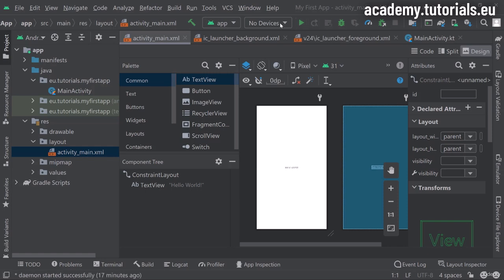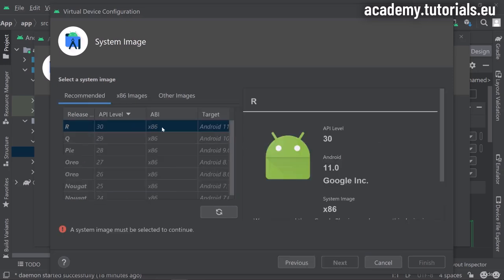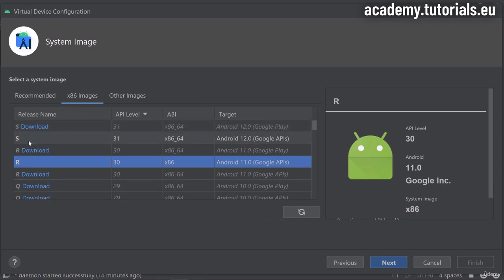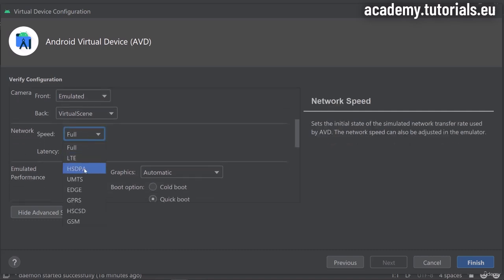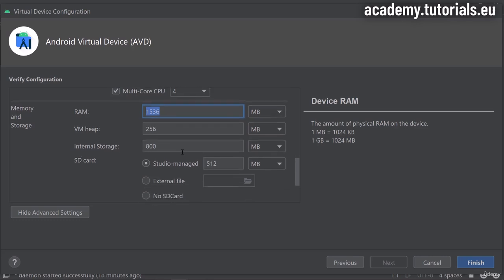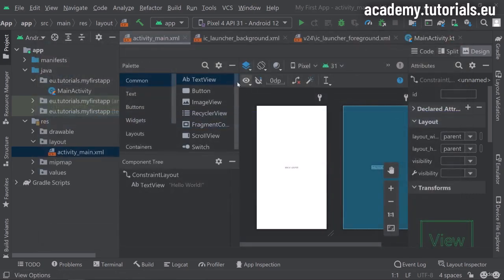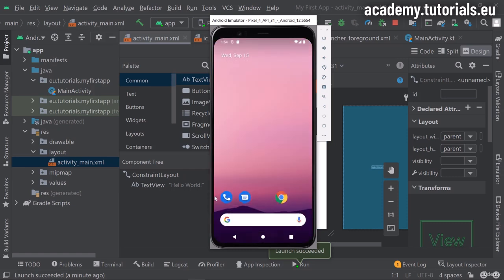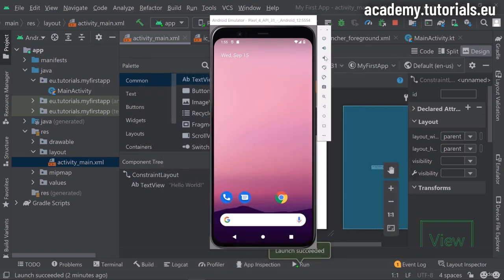228 - Setting up the Emulator